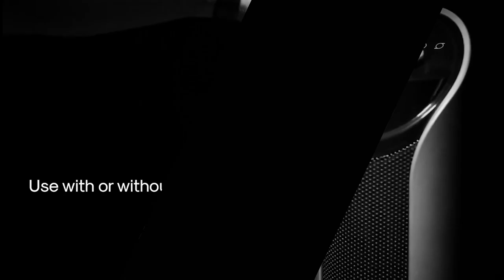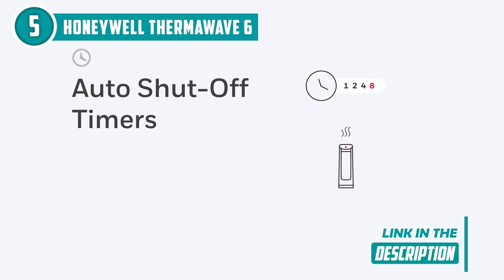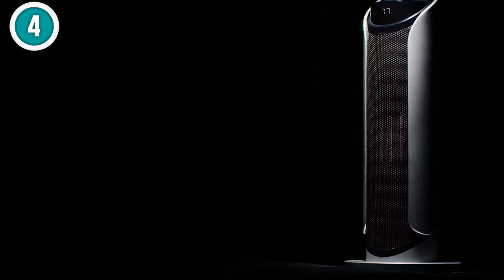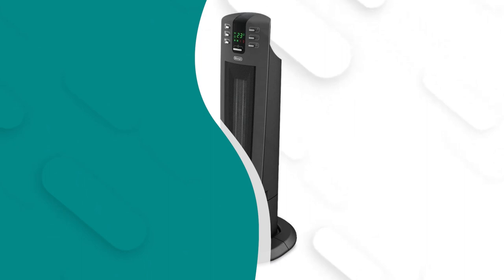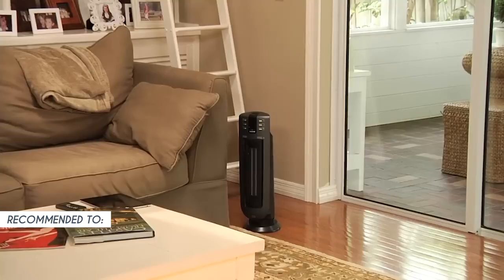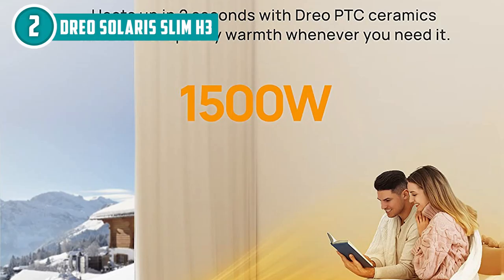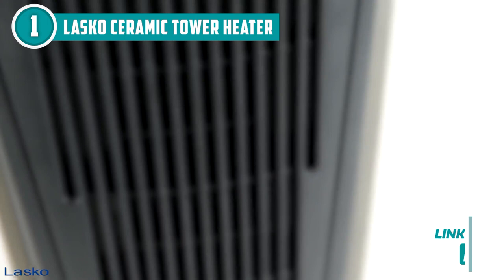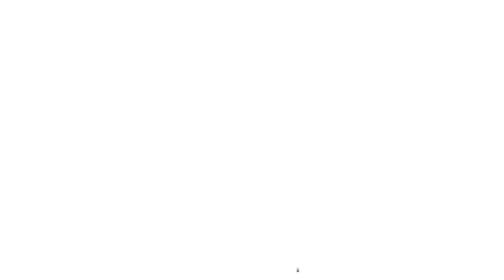📌 Top 5 Best Ceramic Space Heaters | Holiday BIG SALE 2023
energy efficient ceramic heater | best ceramic fan heater | andily space heater

📌 Top 5 Best Ceramic Space Heaters

00:00 - Introduction

**00:50** - Honeywell ThermaWave 6
**02:54** - Atomi Smart Ceramic Tower Heater
**04:32** - De'Longhi Tower Ceramic Heater
**06:15** - Dreo Solaris slim H3
**08:02** - Lasko Ceramic Tower Heater

From sleek designs to energy-efficient performance, ceramic heaters are the superheroes of chilly days and frosty nights. Join us on this sizzling journey as we explore the incredible features, safety benefits, and cutting-edge technology that make ceramic heaters a must-have in any home. So, grab your favorite blanket and get ready to discover the cozy revolution of our list of ceramic heaters! It's time to turn up the heat!